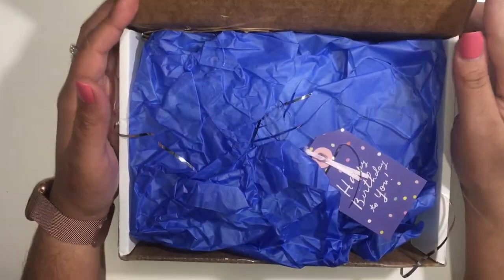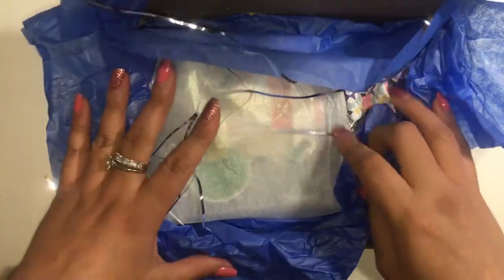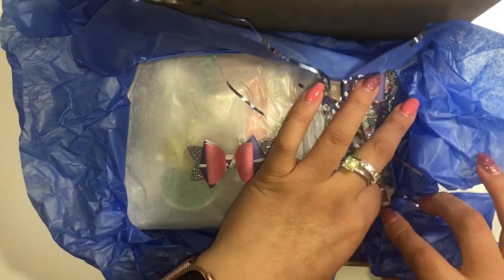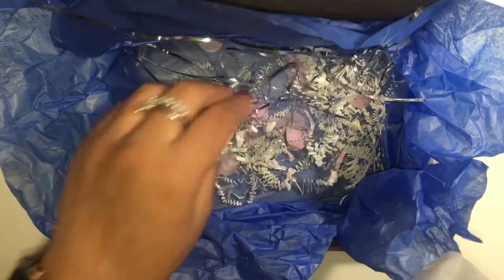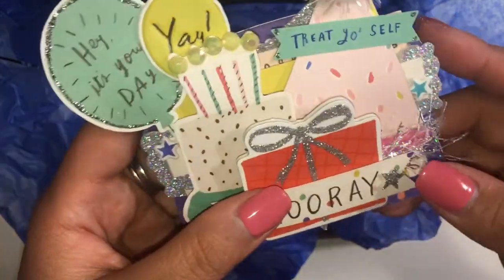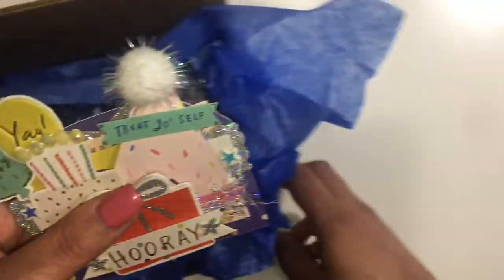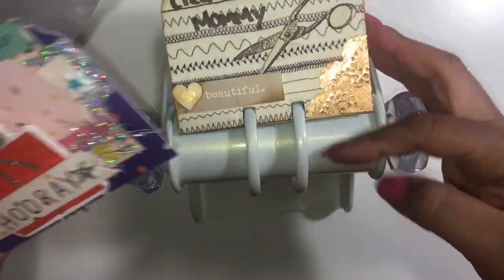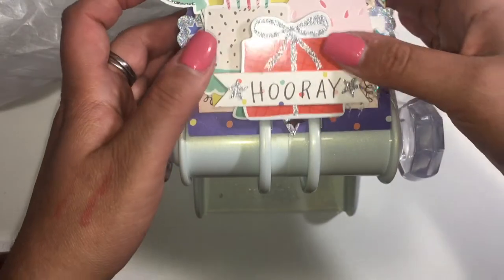ENTRY #1 @SMFLYNN23 BIRTHDAY CHALLENGE GIVAWAY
THANK YOU SO MUCH STACEY!

BEADCRAFT CHIC DESIGN TEAM:
🌸MY STORE  🌸🌸
🌸BEADCRAFT CHIC

💚Products that are sent to me to review:
     $5off $40 or more!!!
💚Snailmail 📧
     Evelyn R.